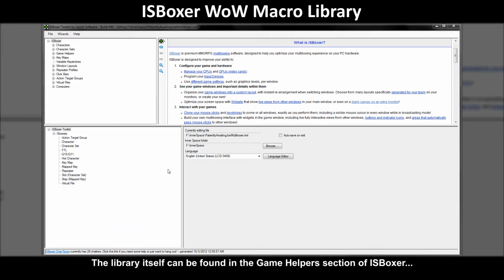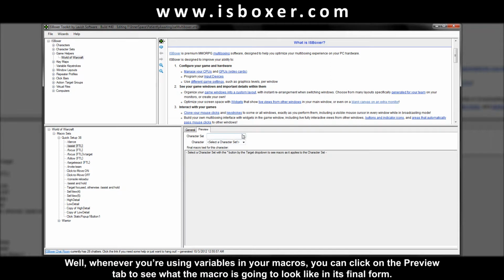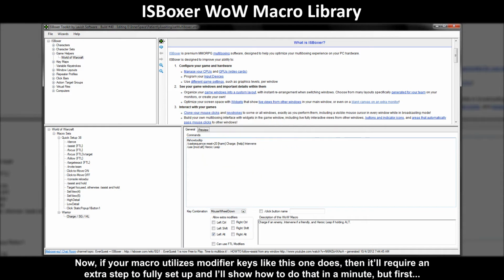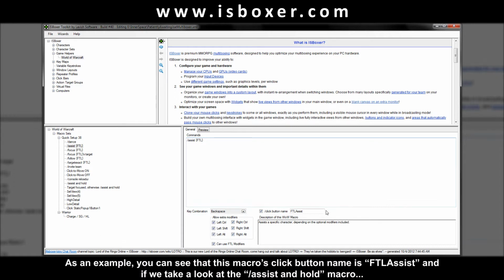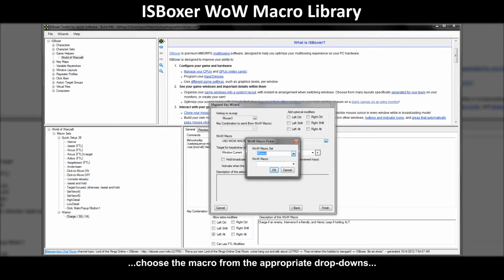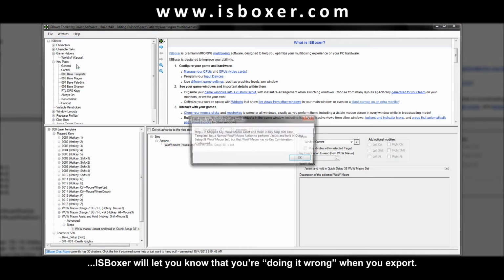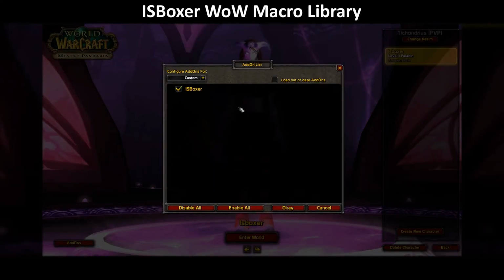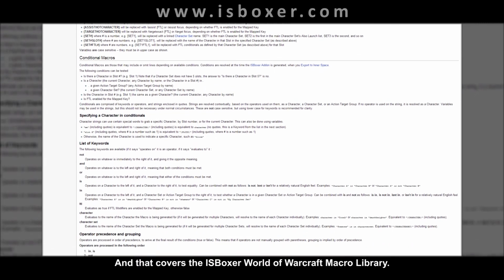ISBoxer 40 World of Warcraft Macro Library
A video overview of ISBoxer's World of Warcraft Macro Library.  With ISBoxer, you're able to store and manage all of your WoW macros inside of the software itself which gives added flexibility across all of your teams (Character Sets).

Special Thanks:
Alge
Lax